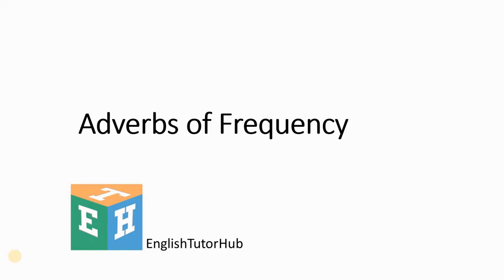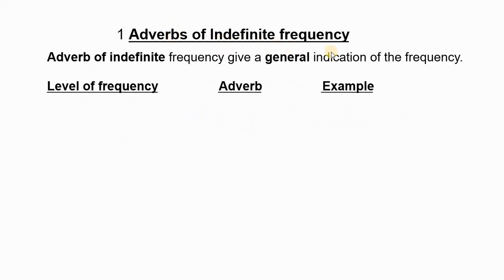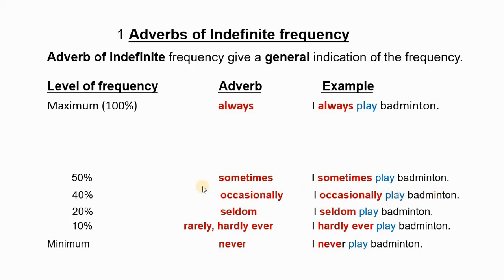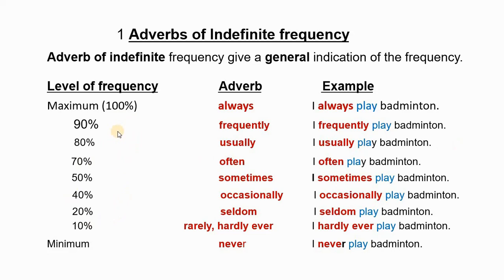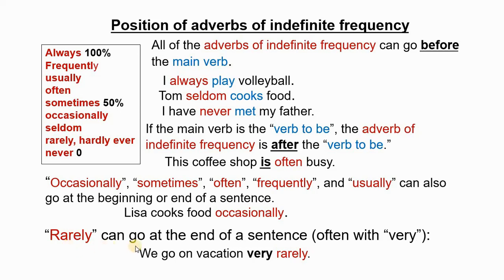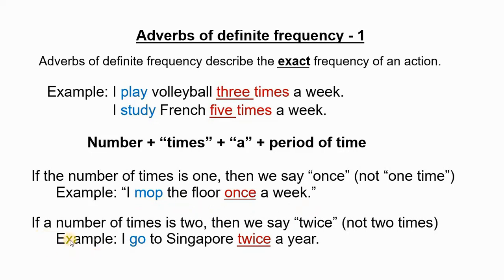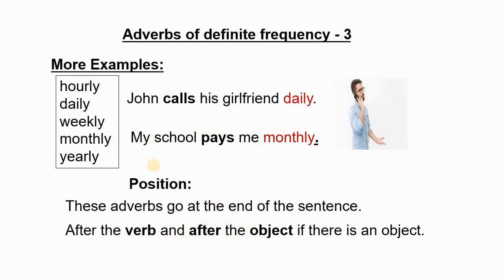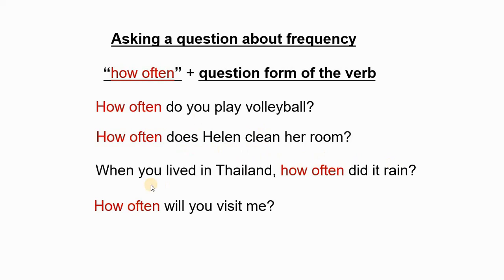What is Adverbs of Frequency | English Lesson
In this complete tutorial for beginners, learners are going to learn how to use Adverbs of frequency. It is important to know how frequent we use adverbs to describe our actions. Through this article you will understand the adverbs of frequency with its meaning and examples in sentences.